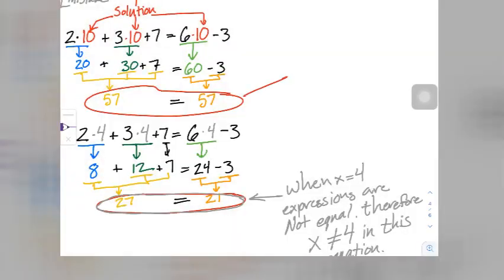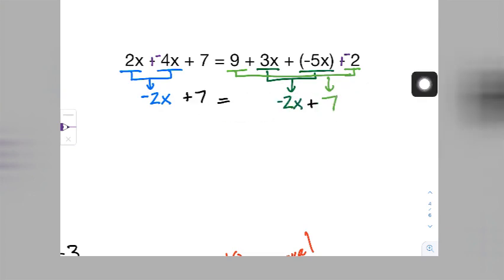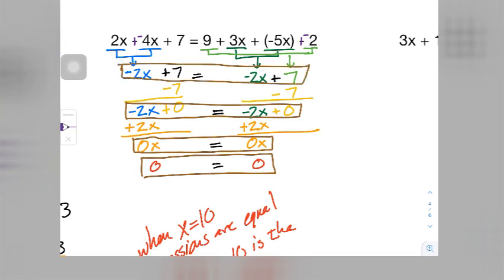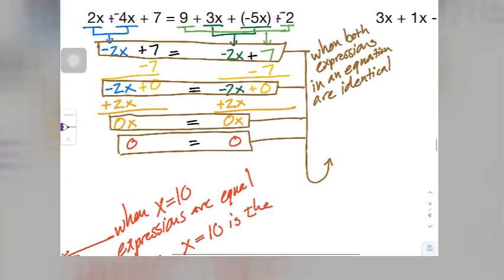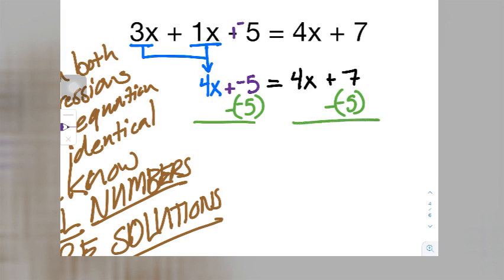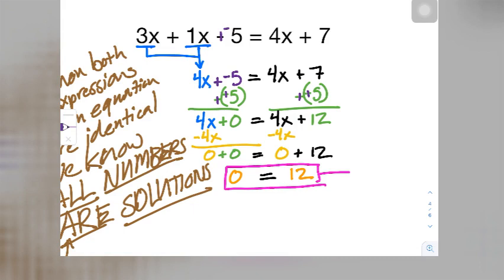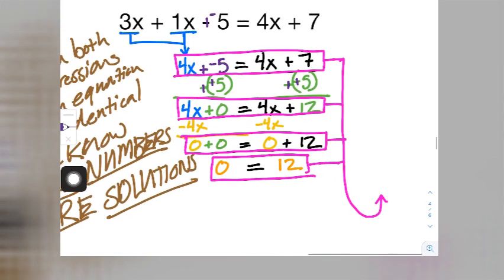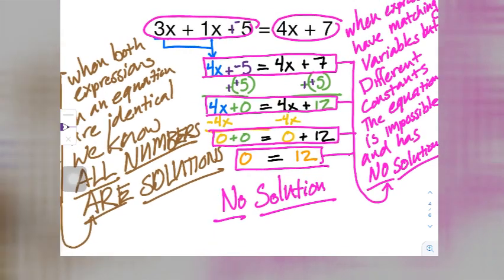What Is A Solution? Part 2